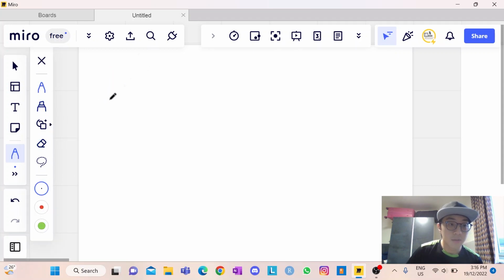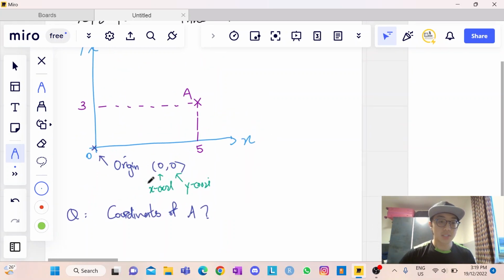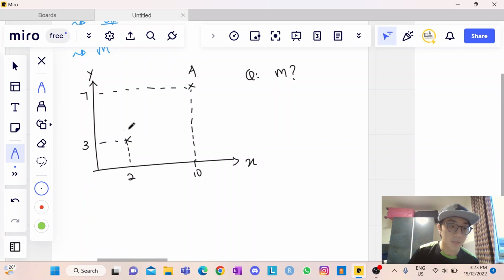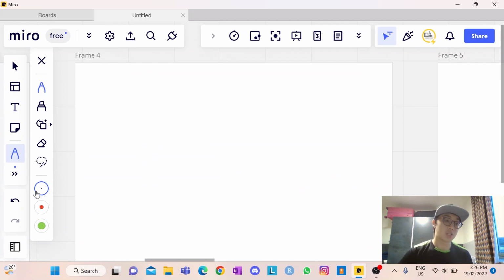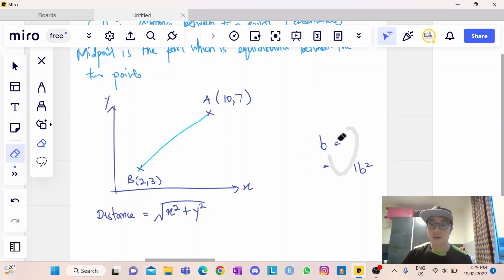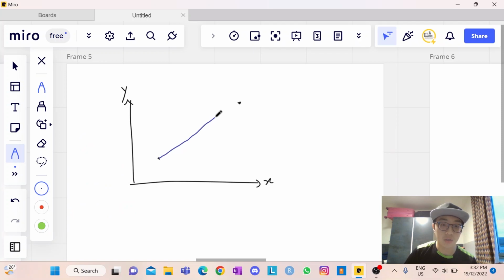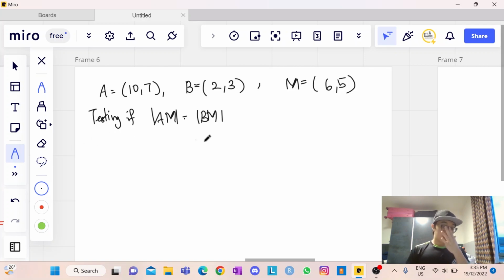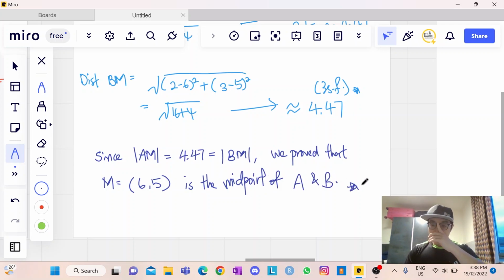Length & Midpoint between two coordinates | How to read from the Cartesian Plane | IGCSE Maths 0580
In this video, I had shared about the Cartesian x-y plane and how to find length and midpoint between two points